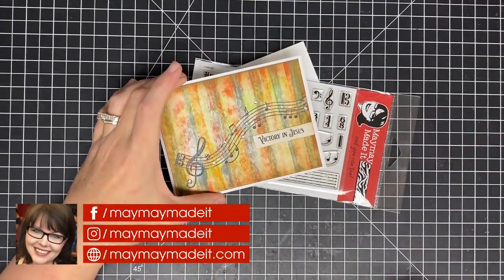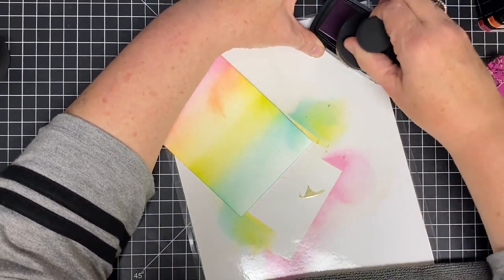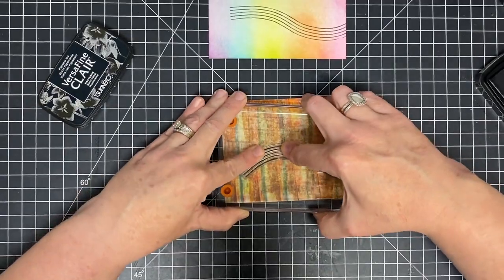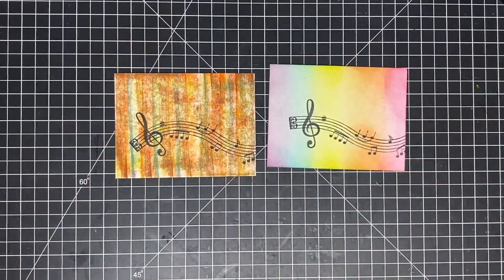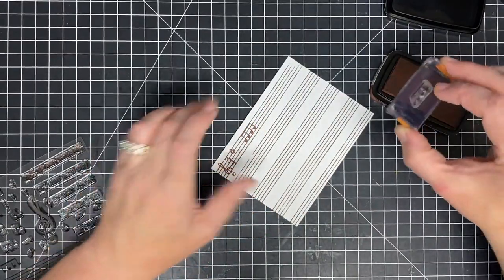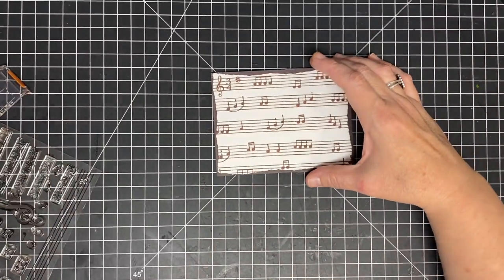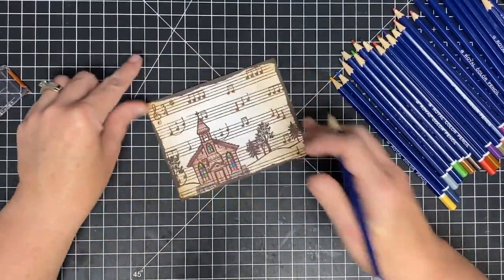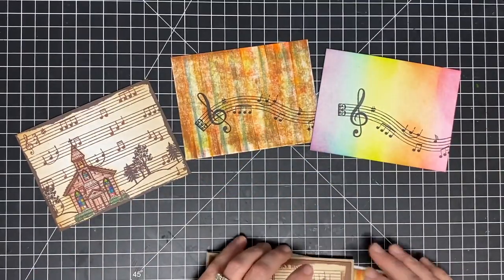DIY Greeting Card Stamping a Musical Background with a Twist (curve)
*For supplies used in this video check out our blog post